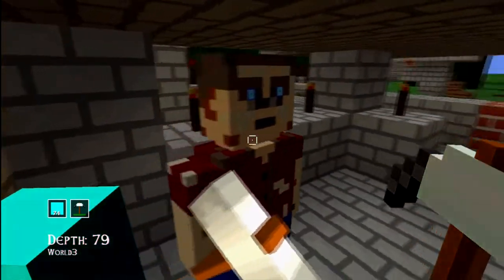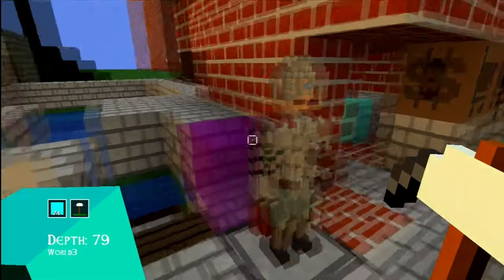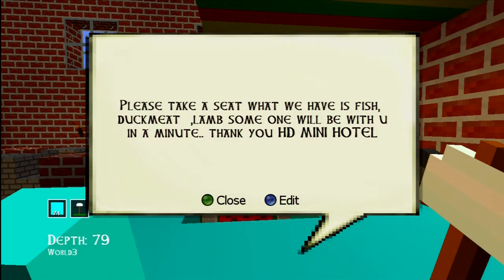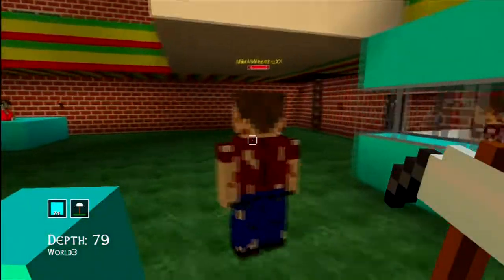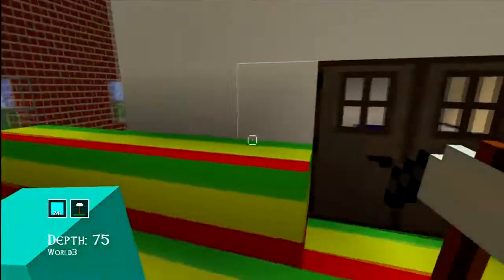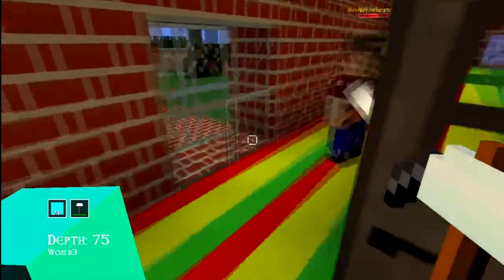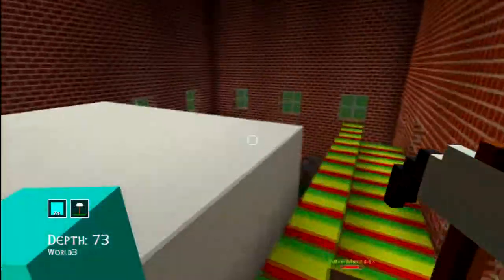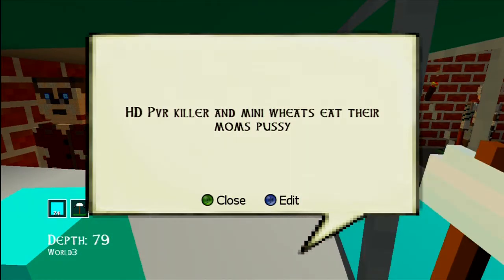Total Miner part1 (HOTEL) not complete YET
So yeah at 8:00PM if u want add us gamer tag is in the video when we say it and show it also

SUBSCIBE TO MY FRIEND who was in the video
CHANNEL: 88mrbigboss     and subscibe to me and him

PLEASE LIEK THE VIDEO